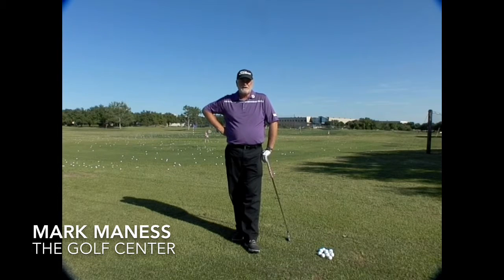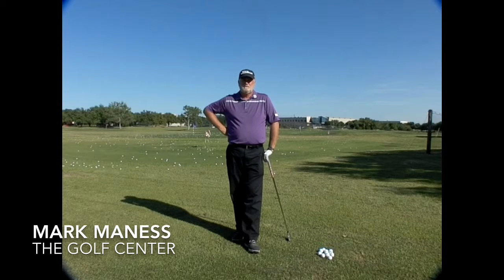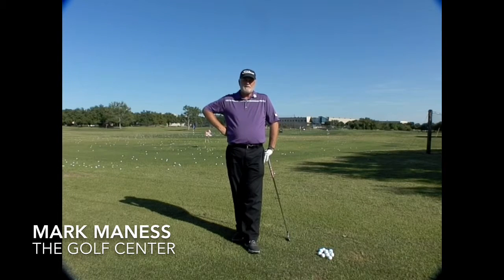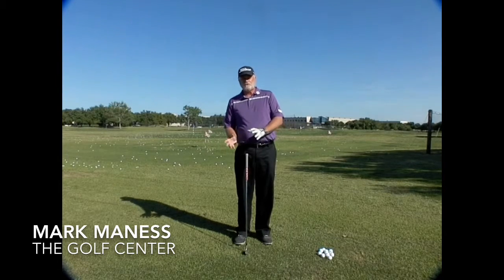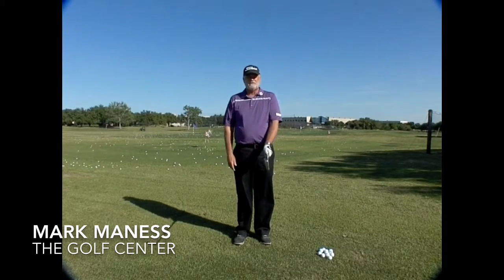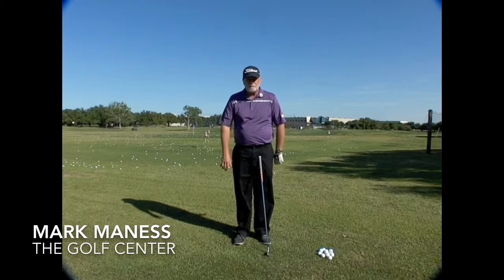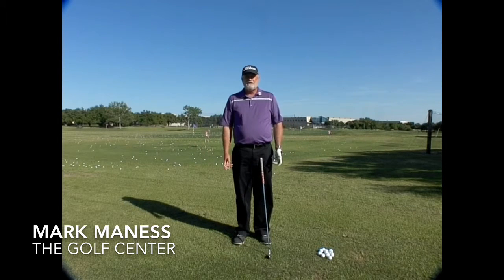THE LEAD HAND GRIP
Mark Maness, Director of Instruction, The Golf Center at the Highlands, shows you how to get your lead hand on the club correctly